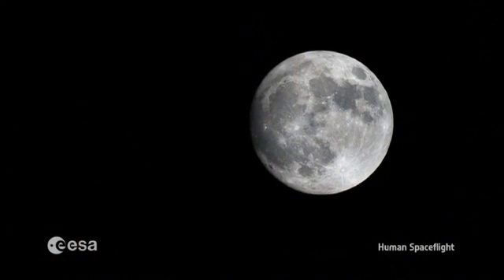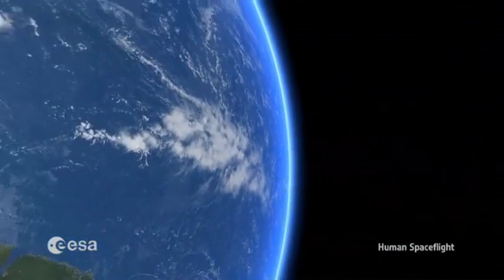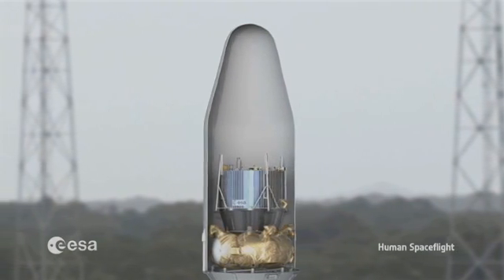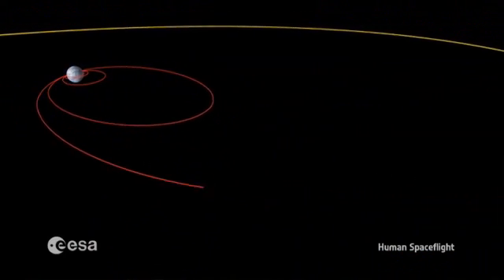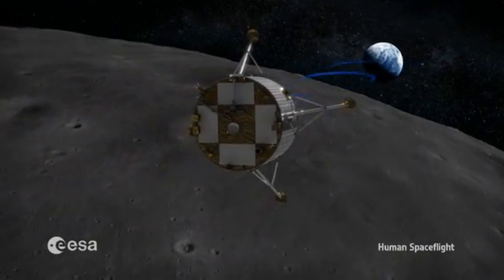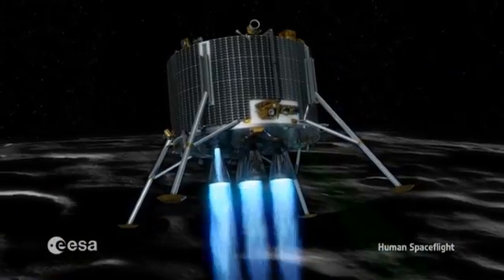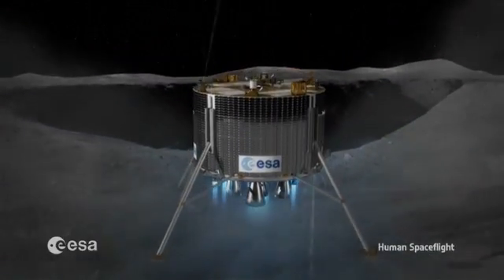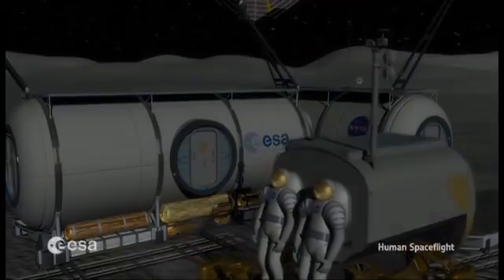ESA's Lunar Lander (2018)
Europe's ambition of touching down at the Moon's south pole by 2018 has been boosted by recent test firings of the craft's thrusters. The robot lander will prove new techniques for sending humans to the Moon and assess lunar hazards.

Ahead of landing, the craft will orbit the Moon some 100 km above the surface. To descend to the Moon's southern pole, central engines will fire for 10 minutes as the ATV thrusters steer the spacecraft to a safe landing.

There is no GPS for the Moon, so Lunar Lander will navigate by digitally imaging the surface and recognising features.

A laser will complete the picture to avoid hazards such as boulders and craters at the target site.

Lunar Lander's powerful processor will make intelligent decisions to search for a safe area and touch down without human help. European technology will be used throughout. \

credit: ESA